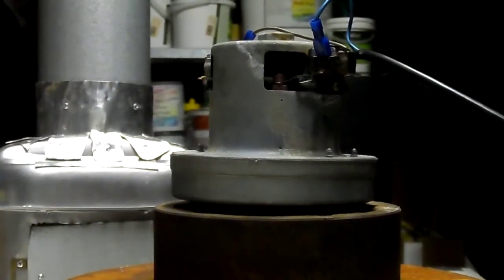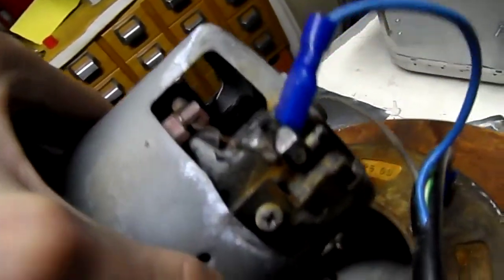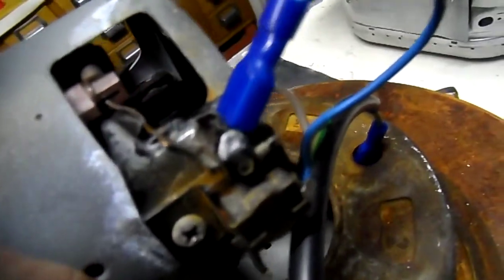Arcing From Water Damaged Vacuum Motor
It's not happy. Arcs got big when they jumped off the brush case